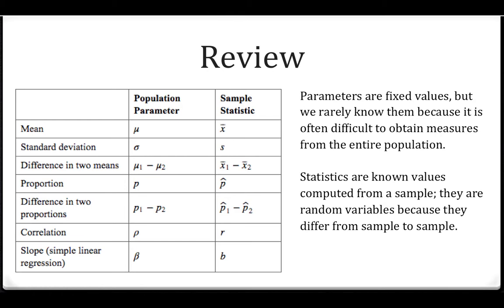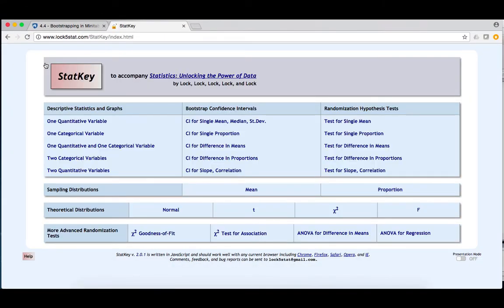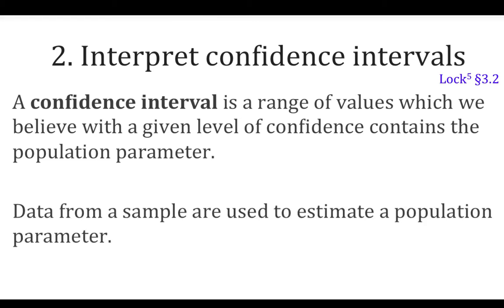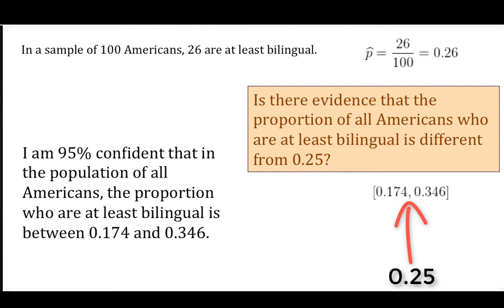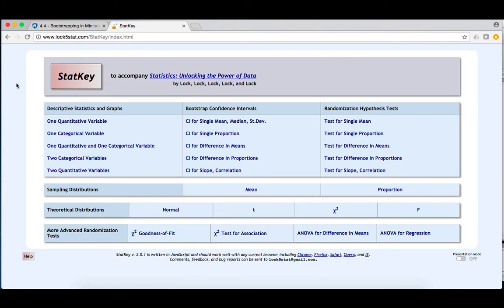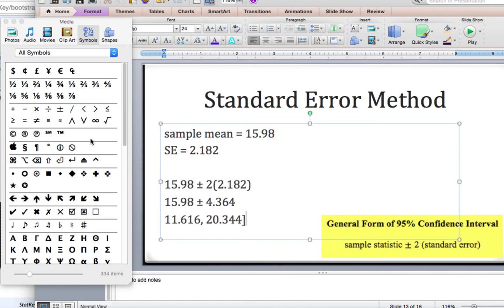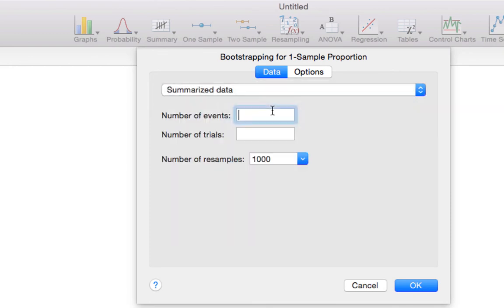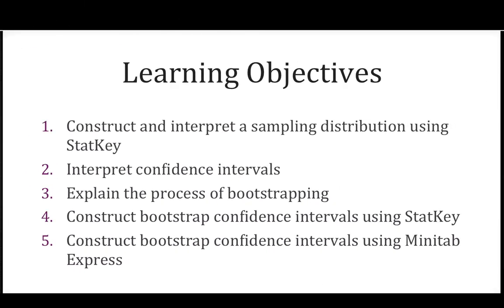Full Lecture, Confidence Intervals (Lesson 4)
Table of Contents:

00:24 - Learning Objectives
00:55 - Review
01:59 - 1. Construct and interpret sampling dist.
10:30 - 2. Interpret confidence intervals
15:52 - 3. Explain the process of bootstrapping
22:24 - 4. Bootstrap CIs in StatKey
28:37 - 5. Construct bootstrap CI in ME